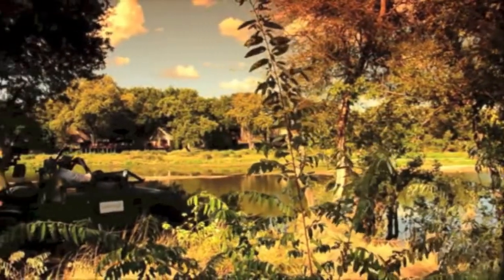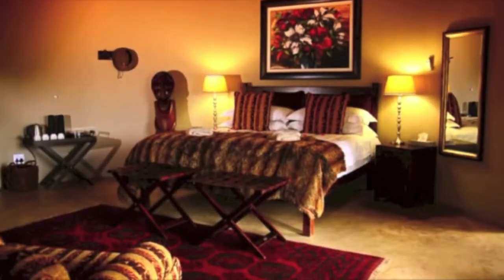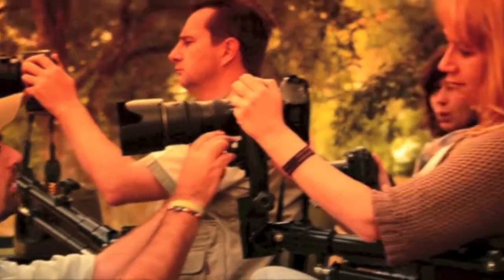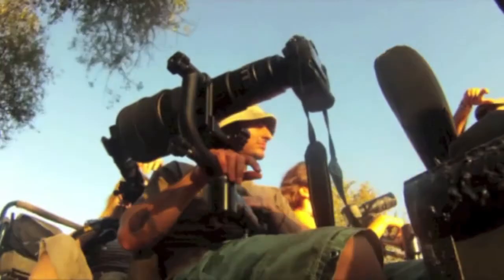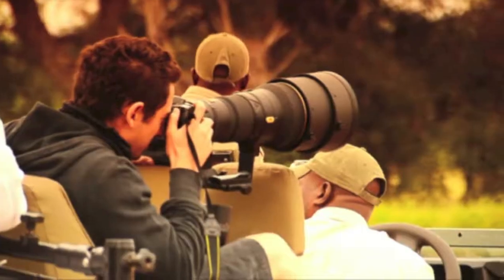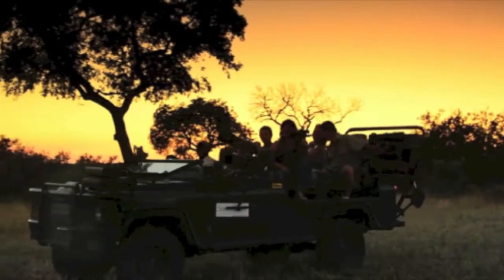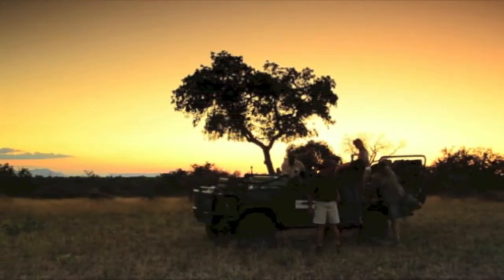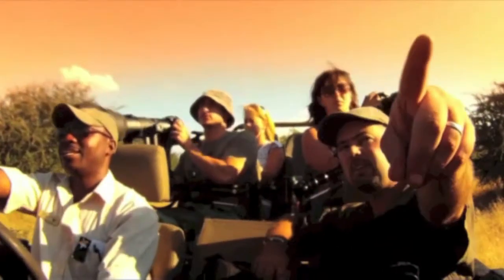Kruger Park Photographic Safaris offered by Sun Safaris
Located deep within the Timbavati in the Greater Kruger, Simbavati River Lodge offers wildlife photographers the ultimate photographic experience. Unmatched in the wildlife photographic industry is their specialised photographic game drive vehicle. Simbavati is located in a prime Big Game viewing area.